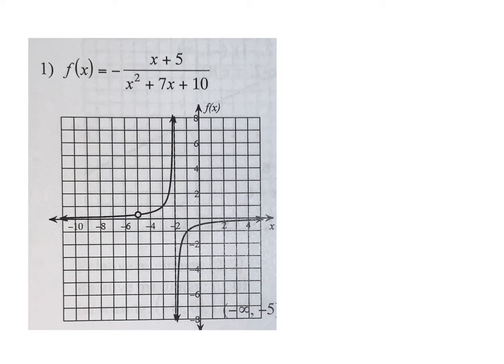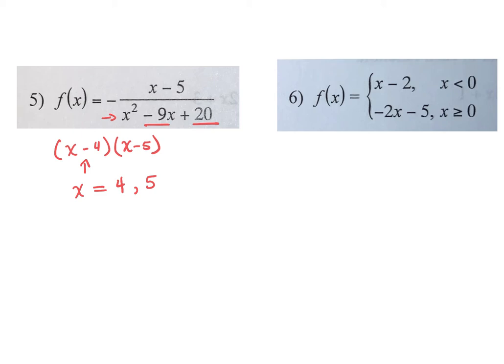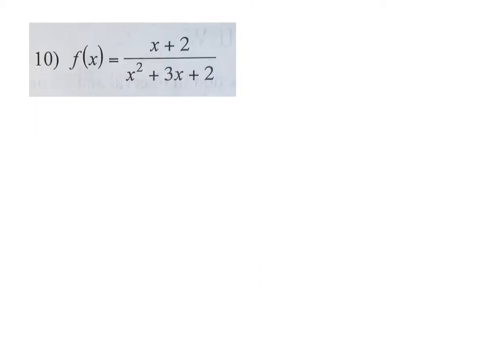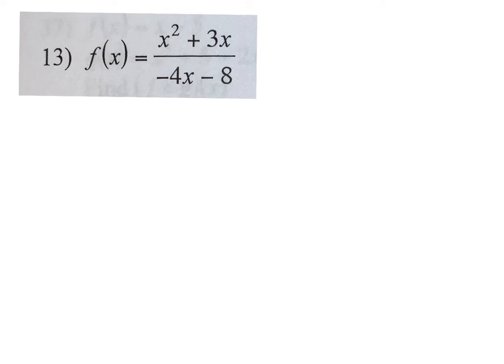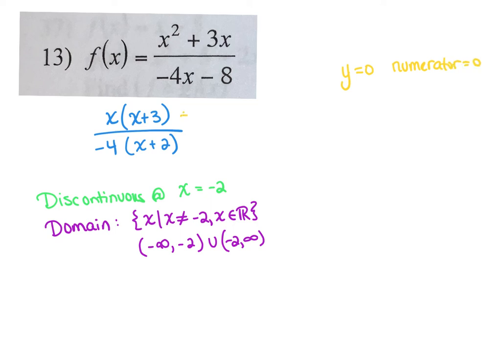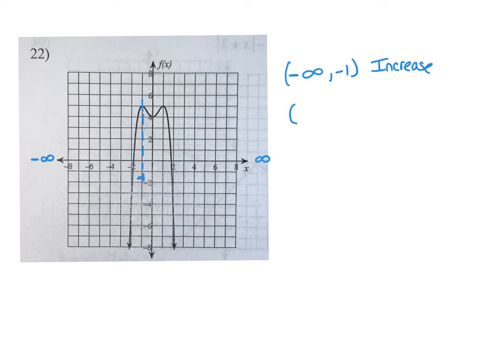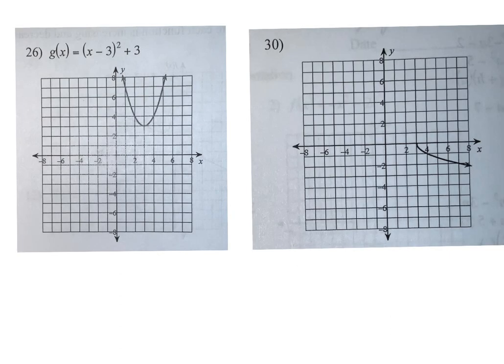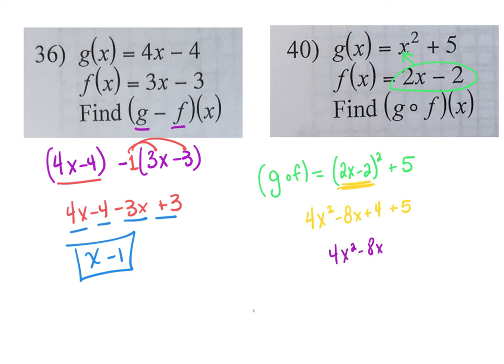Precal ch. 1 test review